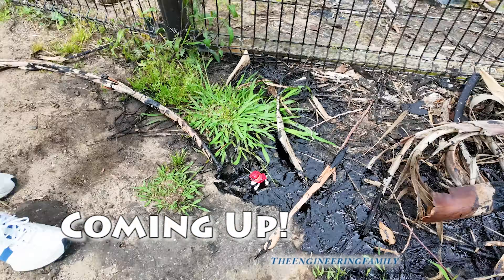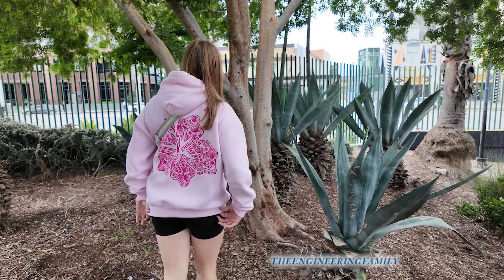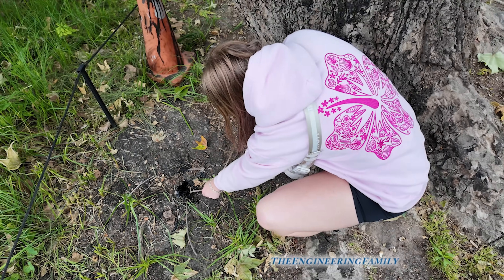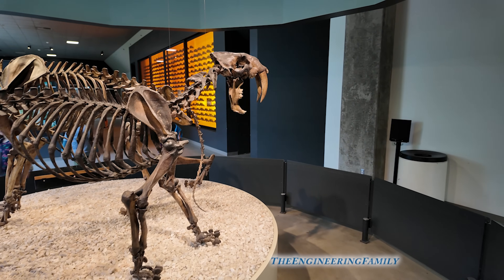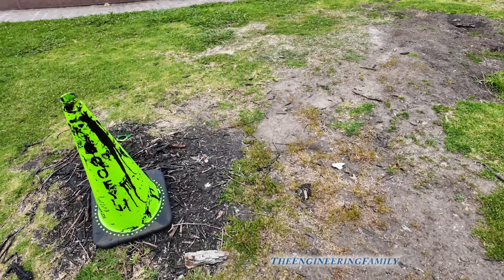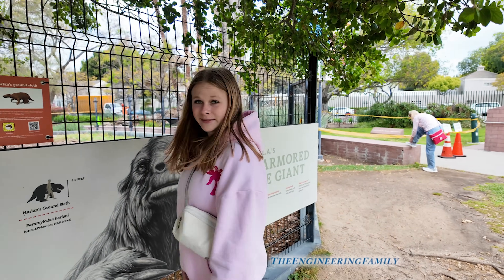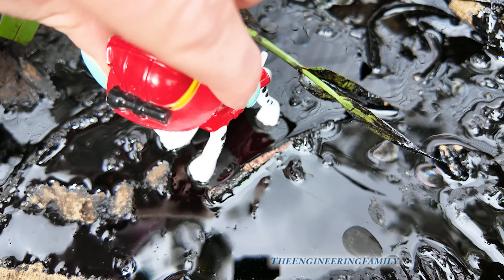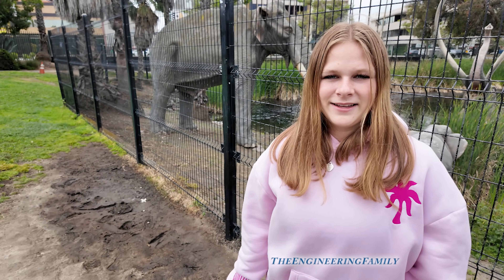Assistant Searches for Marshall and Learns about the LaBrea tar Pits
The Assistant travels to the La Brea tar pits to learn about how different animals would get trapped! She is also on a mission from Paw Patrol's Ryder to find Marshall! Along the way she finds Rubble, Skye, Chase, and Zuma while learning about fossils and how scientists are able to search the tar pits for extinct animals like the Mammoth, Mastodon, and the Giant Sloth!